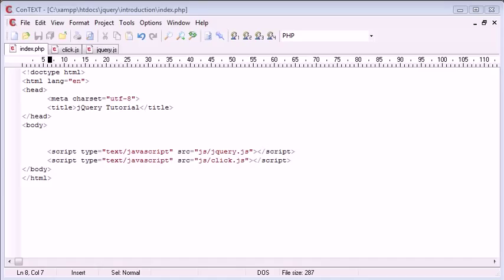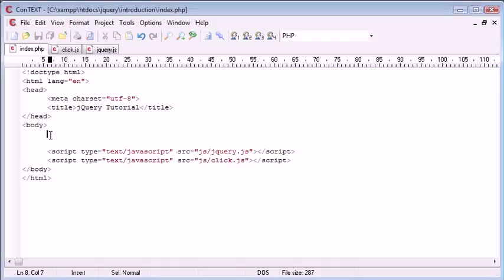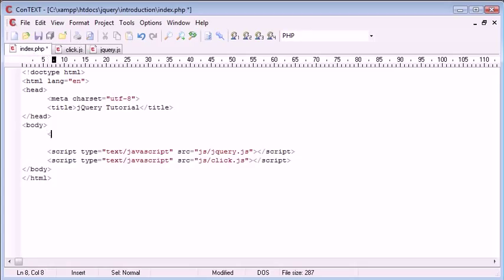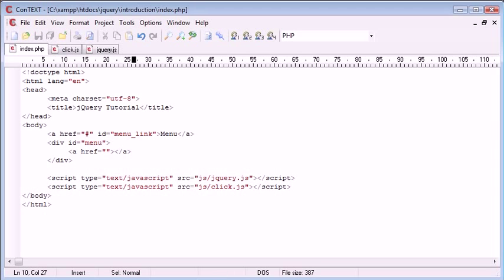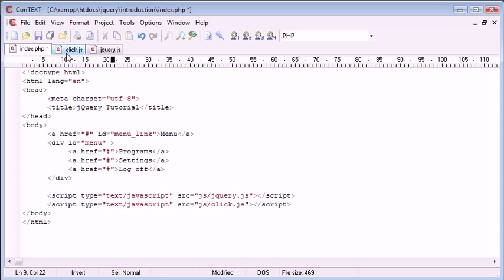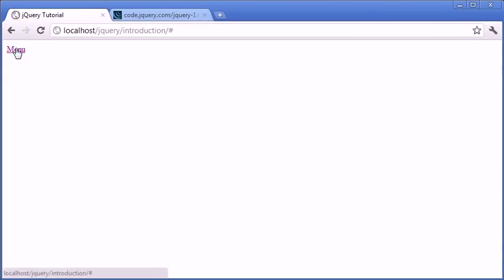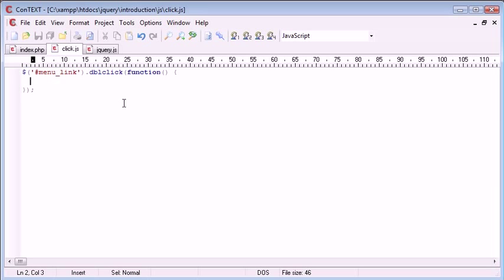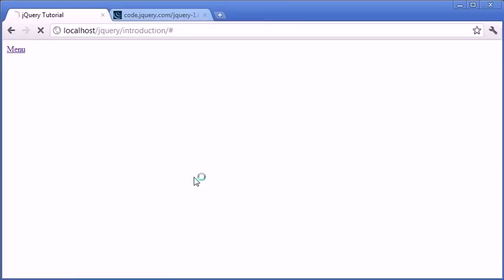jQuery Tutorial 32 Double click